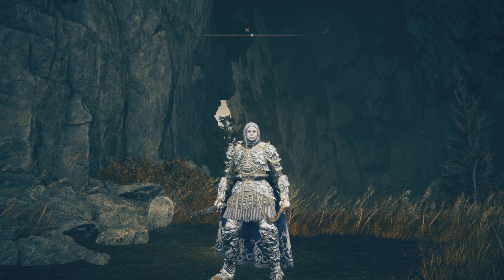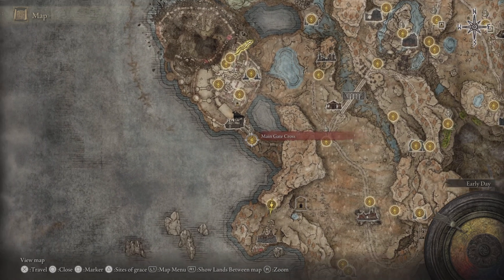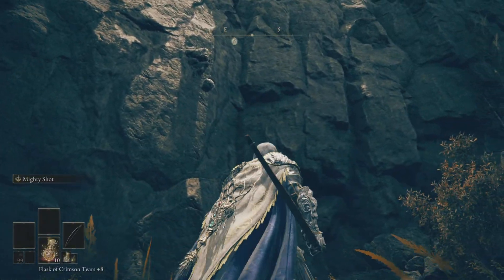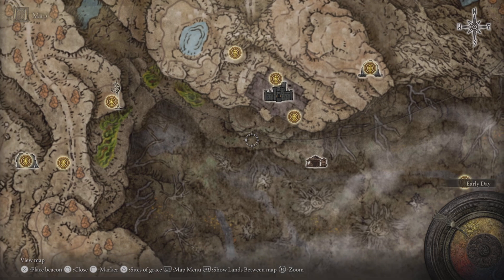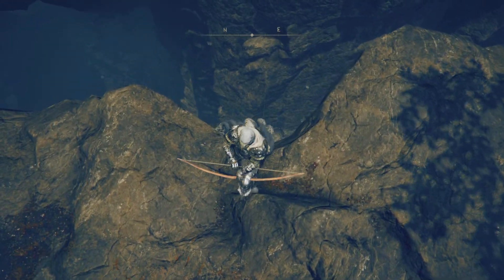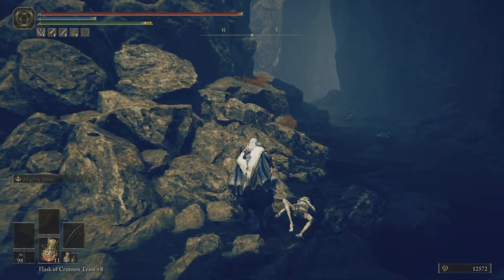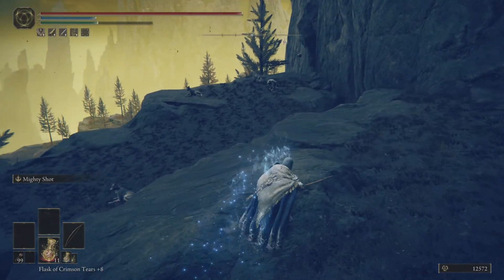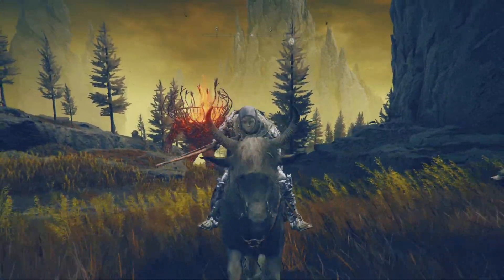ELDEN RING DLC - Did You Know?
Elden Ring never amazes to surprise.

Did you know about this?

In this video we shall show some of the hidden Bell Bearings in the Elden Ring DLC.

Happy Gaming. 🙌 😎

ELDEN RING DLC - Location : Two Headed Turtle Talisman | Greatly Boosts Stamina Recovery Speed:

ELDEN RING- How to get the Best looking Armour: Beast Champion’s Armour Set (Looks Awesome):

ELDEN RING DLC - How to get The Viridian Amber Medallion +3 | Boosts Max Stamina by Utmost: